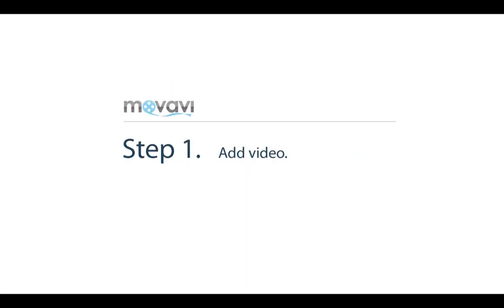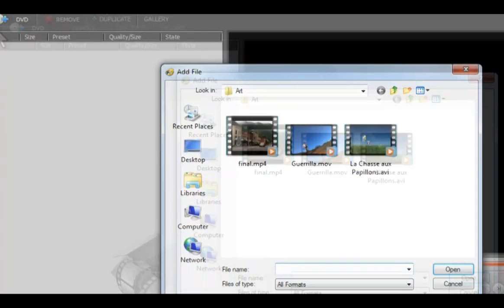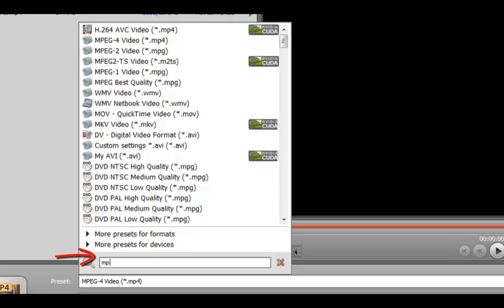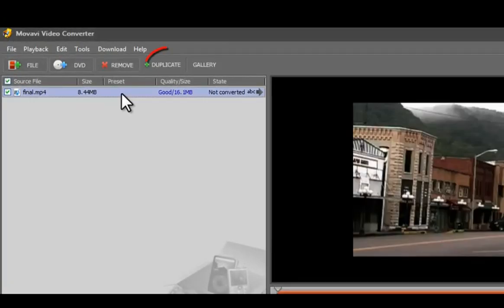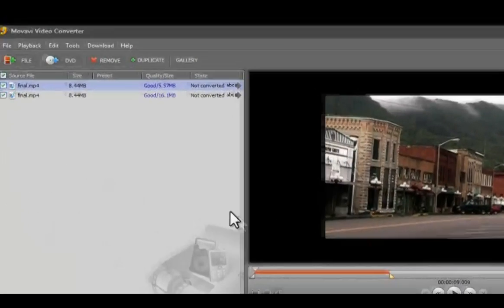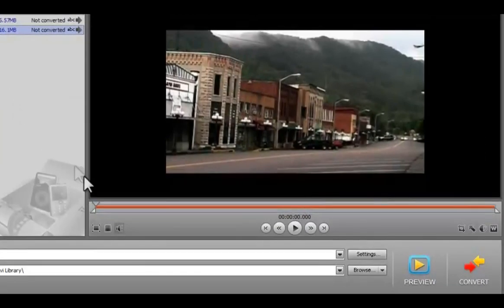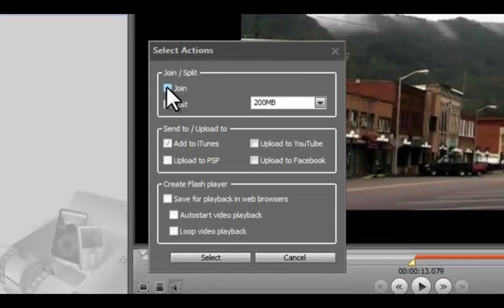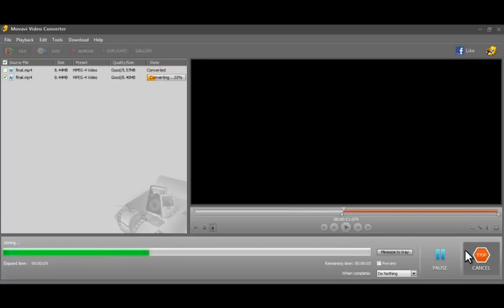HOW TO: Removing Unwanted Parts of a Video in Movavi Video Converter 11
Wondering how to remove unwanted parts from a video when converting a video file, like advertisement, spoiled frames or something else? You can easily do this in Movavi Video Converter 11. Download the software and try it for free now!

Use the markers on the seek slider and the Join feature of our Video Converter. You can easily remove any video fragment and convert video afterwards. The markers on the seek slider and the Join feature allow you to get the video without breaks or black screen. It joins video the way you don't see something has been done with it. Watch our guide to see how it works.

Movavi Video Converter is a super fast solution when you need to convert a movie or any video file to another format. More than that, this all-in-one converting software allows you to edit, trim, split and join a video file right away. But don't just convert – crop, rotate and enhance videos! Use presets to save a video on your favorite device. Also, the program saves music from videos and features precise audio extraction. Download free Movavi Video Converter trial and try it out!